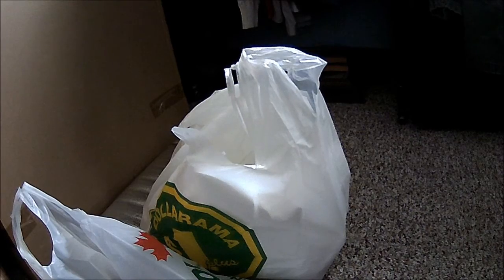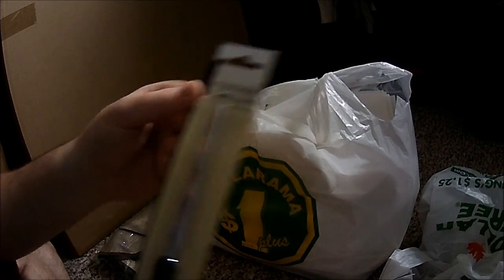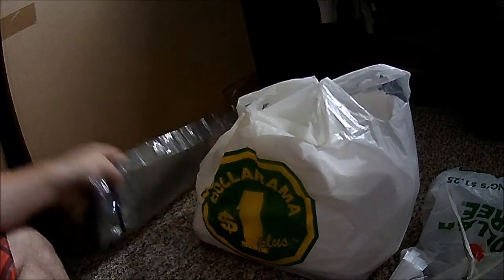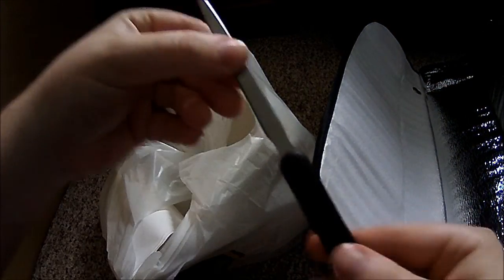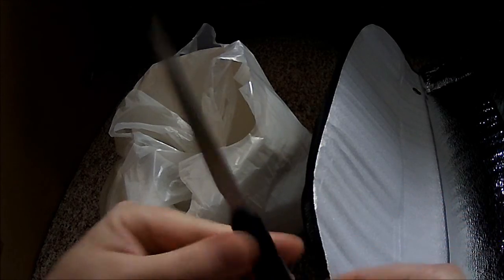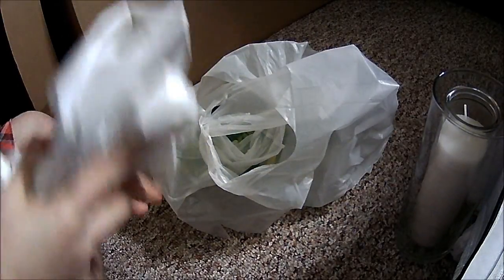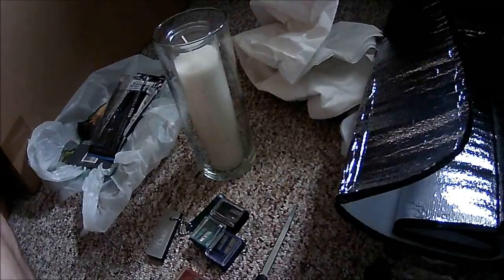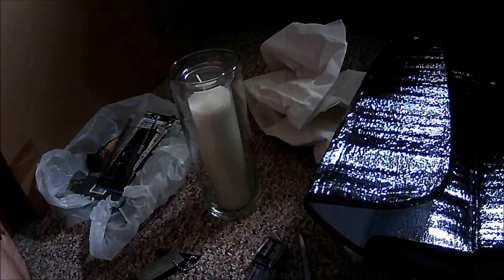SHTF Prepping Items Dollar Store Edition